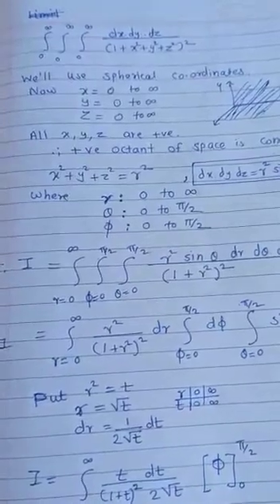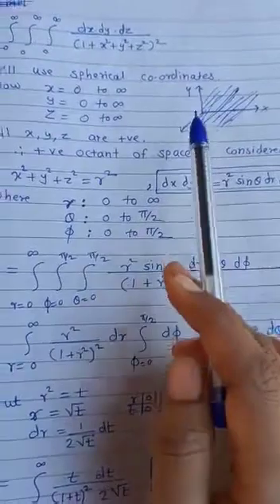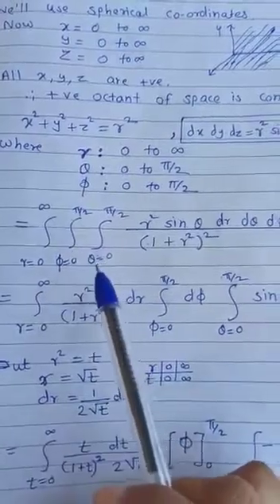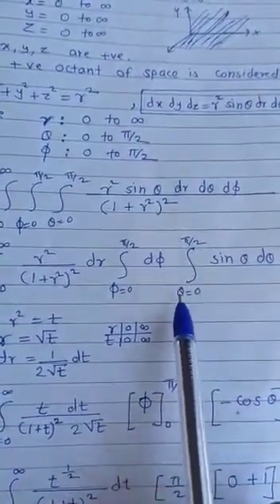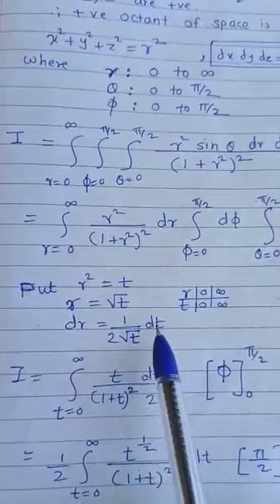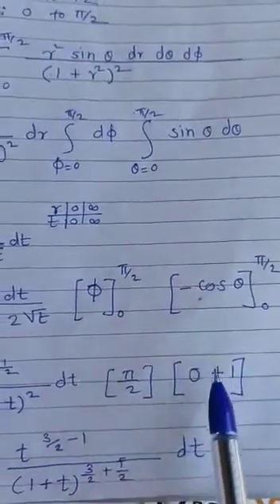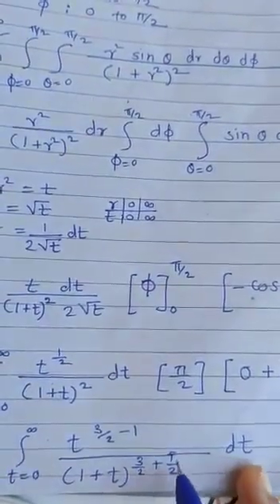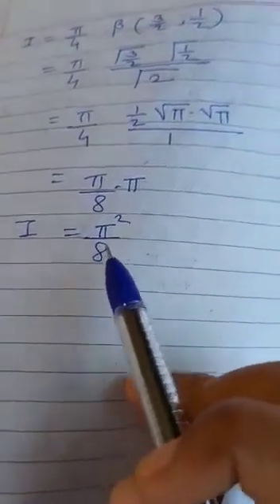Triple integration part ii | Engineering Mathematics| by Prajakta Jamdade Raut